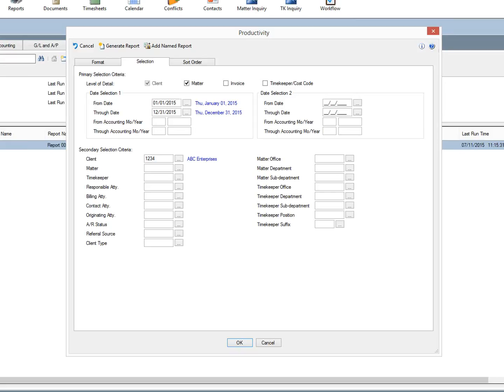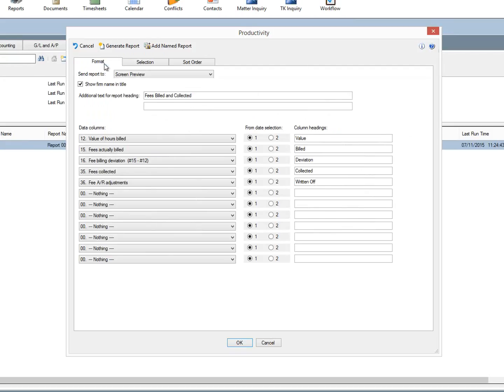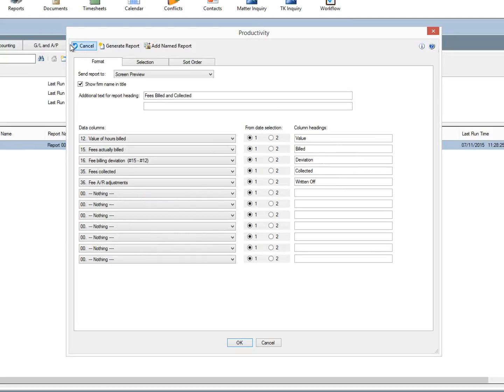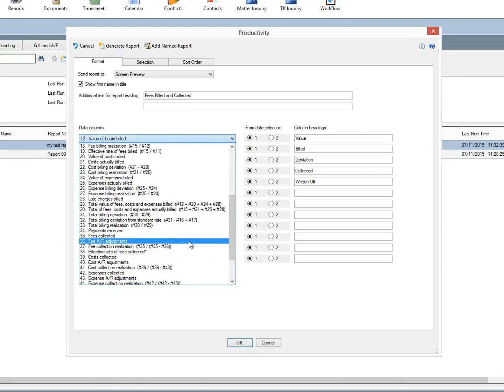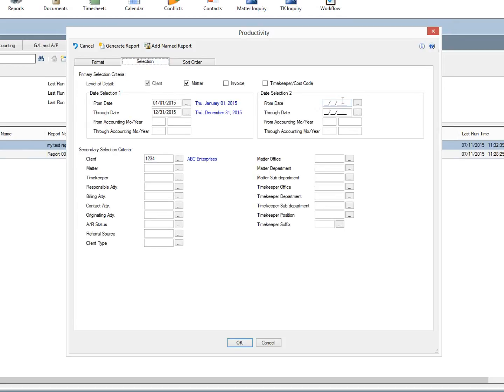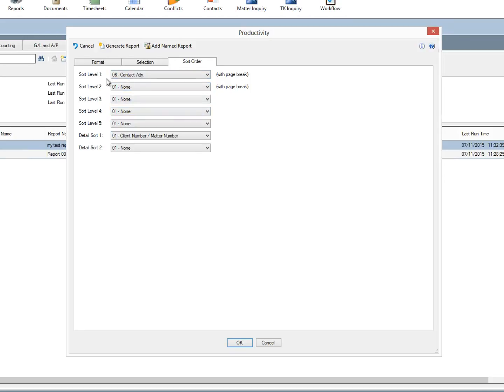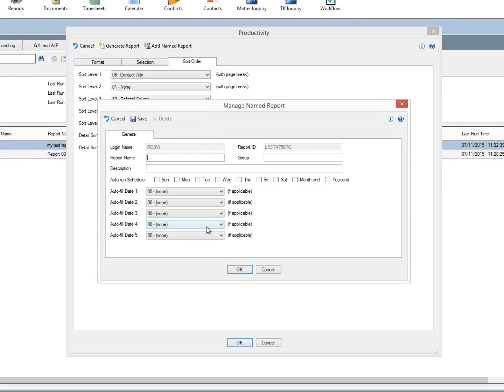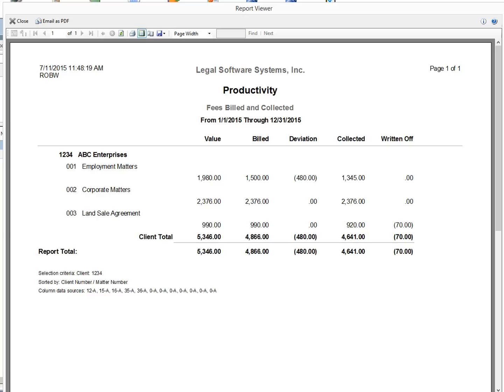Productivity Report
Demonstration showing productivity reporting options for law firms using the LSSe64 Next Generation Law Office Management System by Legal Software Systems, Inc.